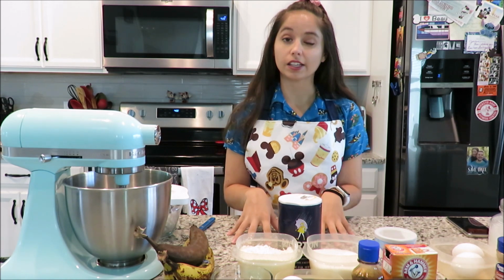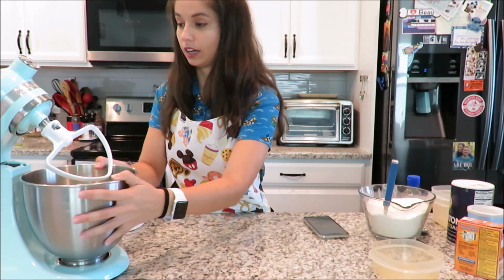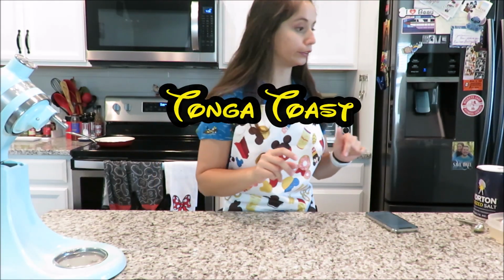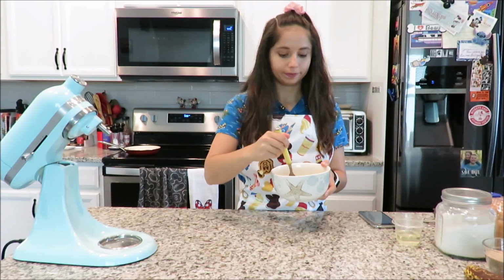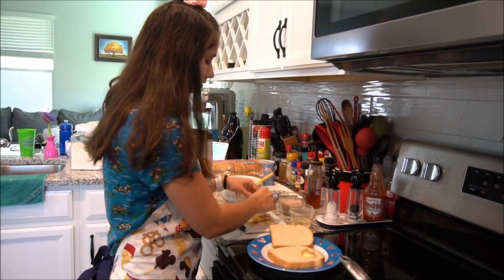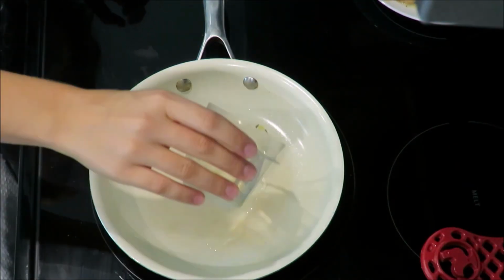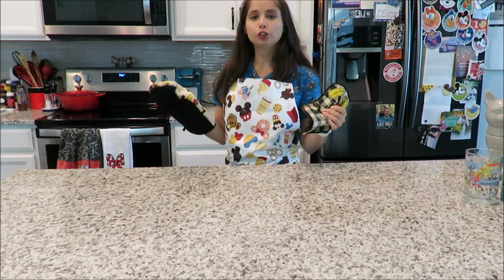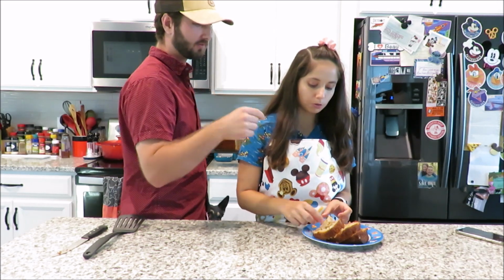Disney Snacks: Banana Edition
Stuck at home and missing Disney? Here's some easy Disney snack recipes featuring bananas to make at home! Today we're making Banana Bread and Tonga Toast. Banana Bread you can find in Walt Disney World at Boma in The Animal Kingdom Lodge and in Disneyland at The Disneyland Resort. You can find Tonga Toast in Walt Disney World at The Polynesian Resort in either Kona Cafe or Captain Cooks. Recipes for both snacks are posted bellow. Let me know if you decide to make these magical snacks for yourself! Hope you all are staying safe and remember to wash your hands.

Wash Your Hands song by Doc McStuffins

Wet Ingredients
3 bananas
2 eggs
1 tsp vanilla
1/2 cup oil
1/3 cup sour milk (milk + 2-3 tbsp vinegar)

Dry Ingredients
1 3/4 cup flower
1 1/2 cup sugar
1 tsp salt
1/2 tsp baking soda
1/2 tsp baking powder

Mix wet and dry ingredients in separate bowls
Mix together to combine
Bake at 320 F for 1 hour
If needed, increase temp to 350 F and bake for additional 30 min
Let cool before serving

Tonga Toast Recipe

Cinnamon Sugar Ingredients
3/8 cup sugar (little more than 1/4 cup)
1 tsp cinnamon

Batter Ingredients
2 eggs
2/3 cup milk
1/4 tsp cinnamon
1/2 tbsp sugar

Toast Ingredients
6 slices bread
1 banana
1 tbsp oil

Mix cinnamon sugar together in small bowl. Set aside.
Mix together batter ingredients into medium bowl.
Peel and slice banana
Take 2 pieces of bread and place banana slices in the middle
Press the edges of the bread together to form a seal
Pour 1/3 batter over bread and let it soak
Heat 1 tsp oil in skillet on medium heat
Once oil is hot place soaked bread into skillet
Flip once golden brown
Remove from skillet once both sides are golden brown
Sprinkle with 1/3 of cinnamon sugar
Repeat 2 more times to make 2 more sets of Tonga Toast